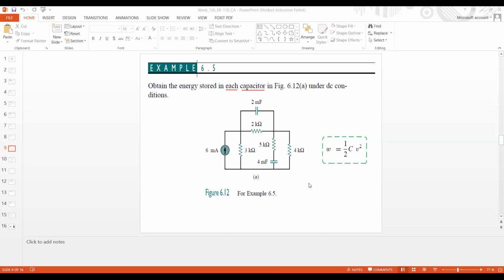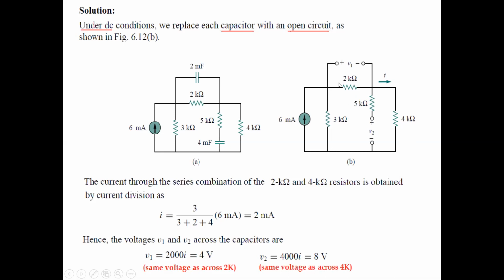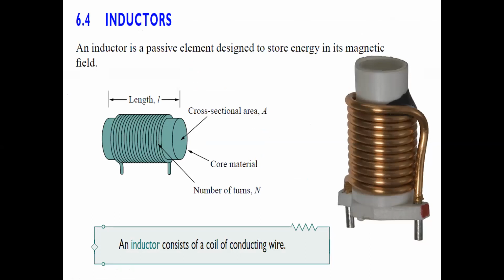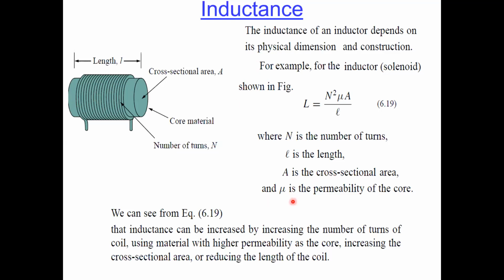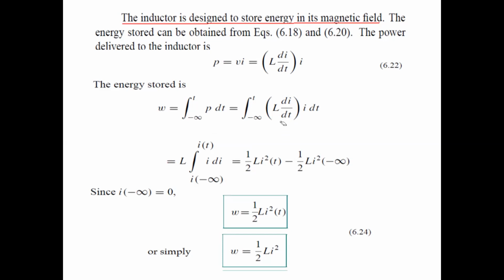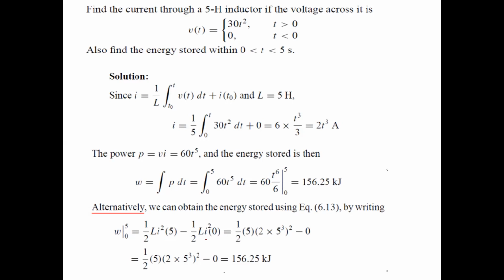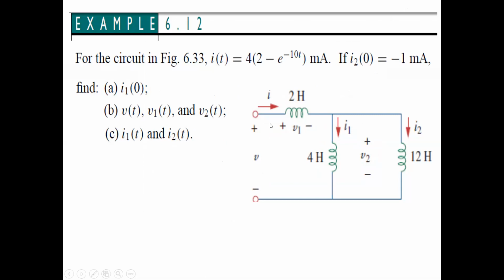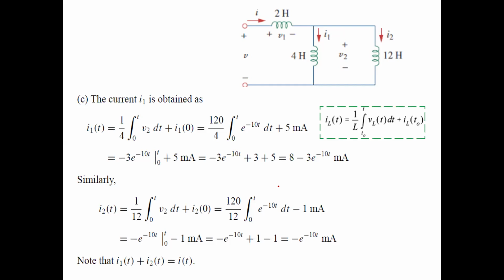energy storage elements part 2 ch # 6